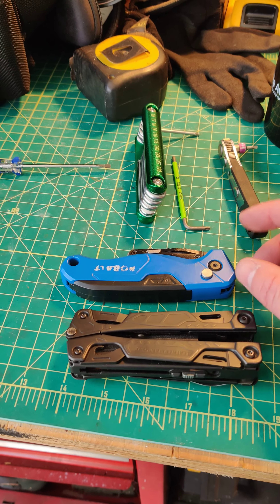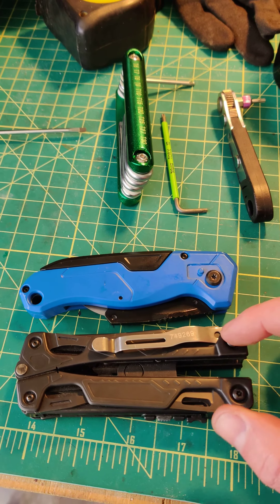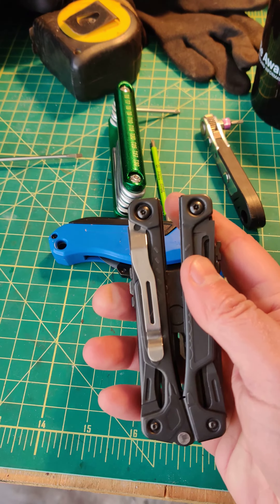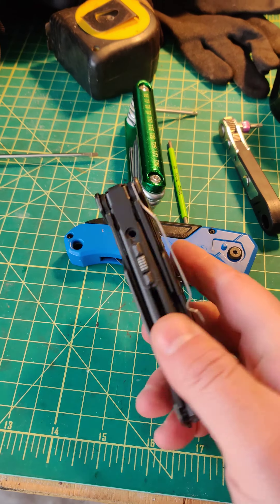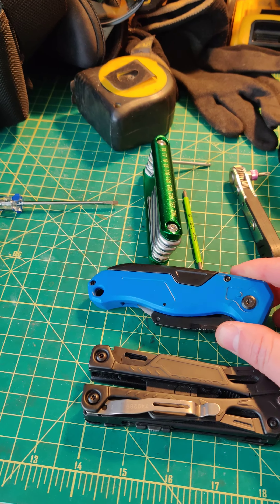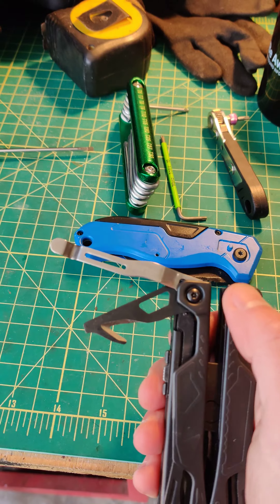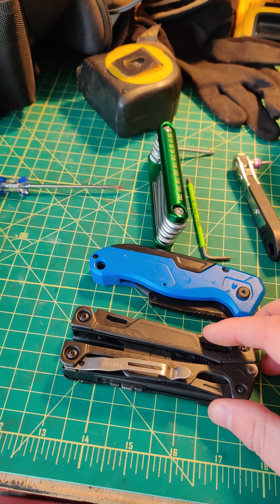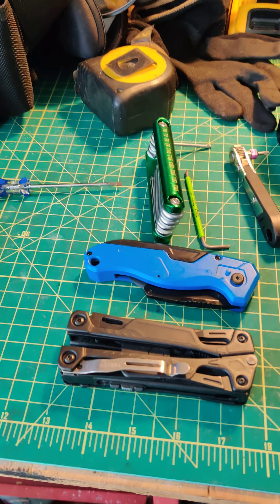adding belt clip to Leatherman OHT - surprisingly good solution!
Got sidetracked while speaking that I'd thought to take it back apart and add a little bit of threadlocker cause why not.. You will need:
- Two T10 torx wrenches [1 to hold the opposing bolt still as you remove it from the other side].
- The Kobalt razor knife [link is below - it seems to also be a T10 torx bolt]
- a tiny flathead screwdriver [11th finger etc etc]

If you are careful the Leatherman OHT won't fly apart on you - there are some very thin washers that can be dislodged which will make the 11th finger handy to reseat.

I got it wrong in the video - Kobalt is a Lowes in-house brand. Link to the tool in question here: